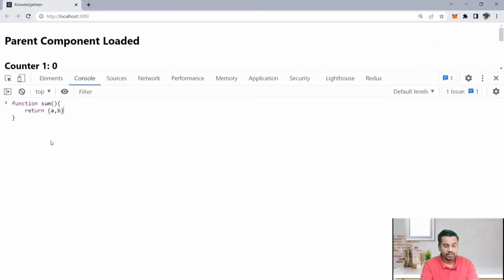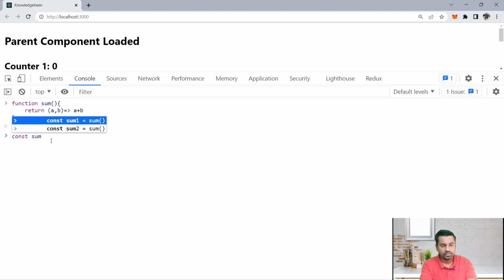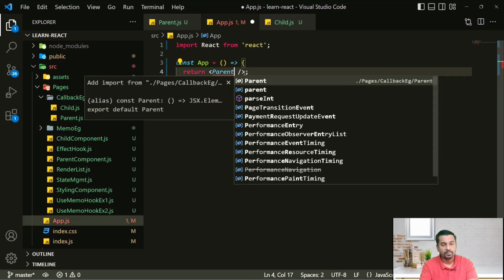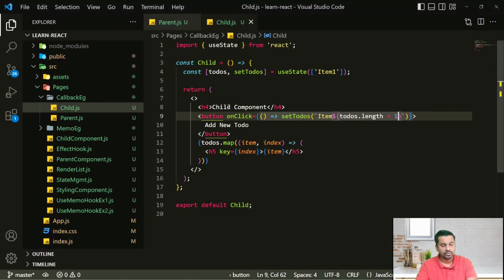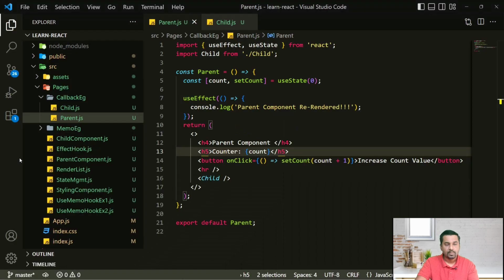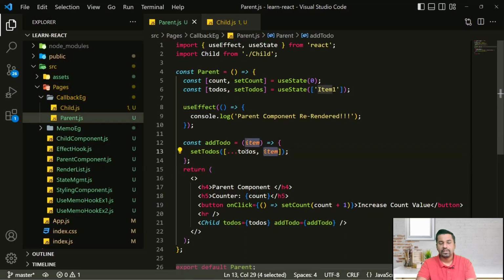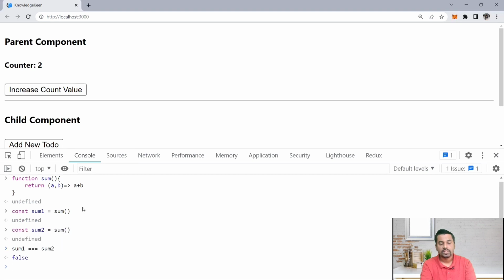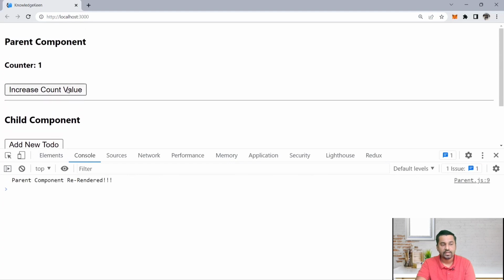Mastering useCallback in Reactjs: A Beginner-Friendly Guide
"In this video, we will go over the basics of useCallback() in Reactjs, a powerful hook that allows you to optimize your component re-renders and improve the performance of your applications. We'll start with a brief introduction to the concept of hooks in Reactjs, and then dive into the useCallback() hook in detail, covering its syntax, use cases, and common pitfalls to avoid. Whether you're new to Reactjs or looking to improve your skills, this video is the perfect resource to help you understand and implement useCallback() in your own projects. So sit back, relax, and let's learn together!"

In this video, we're going to take a look at how to use the useCallback function in ReactJS. This function helps us create reusable components, which makes our code more maintainable and easier to read. We'll also see how to use this function in different situations, and how it can help us write code more efficiently.

"useCallback() in Reactjs"
"useCallback() hook"
"optimizing component re-renders"
"performance optimization in Reactjs"
"React hooks"
"useCallback() tutorial"
"useCallback() beginner guide"
"Reactjs performance tips"
"how to use useCallback()"
"useCallback() vs useMemo()"